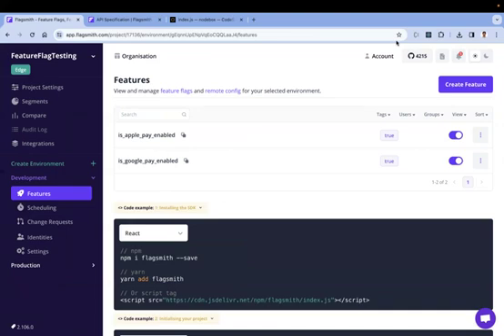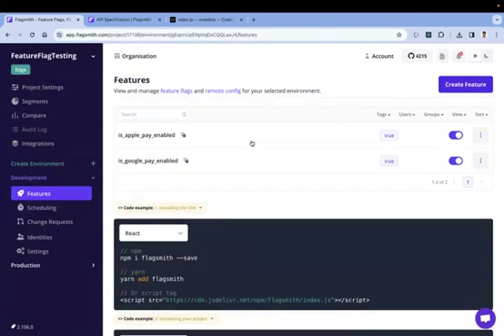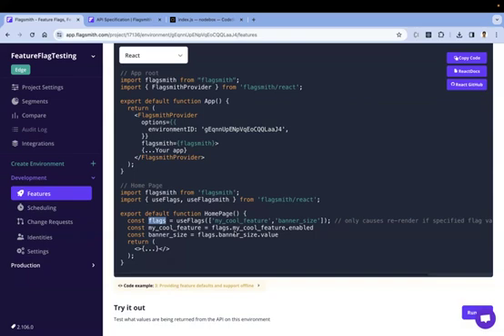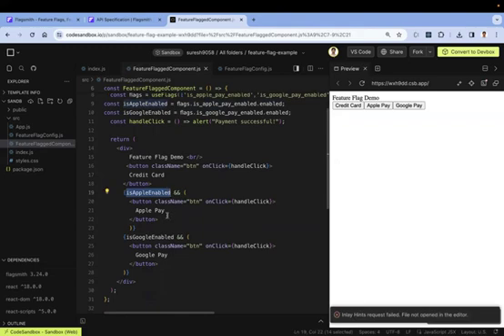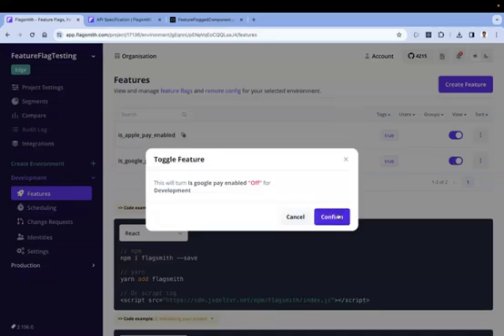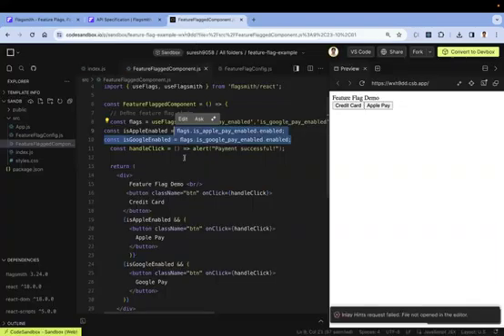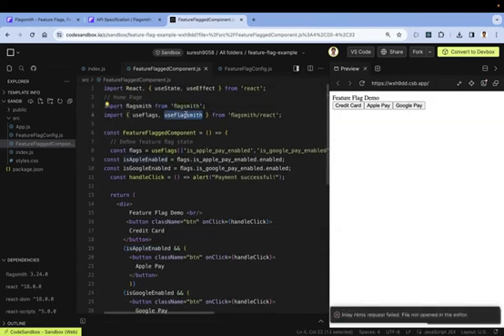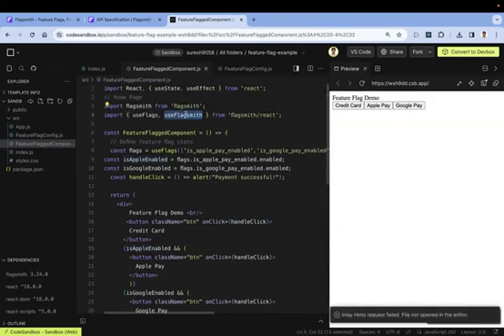Why We Need Feature Flags & How To Implement it In ReactJS